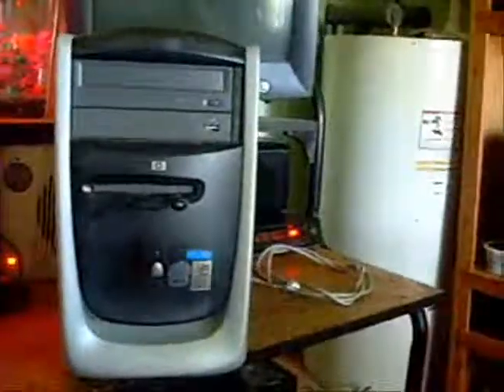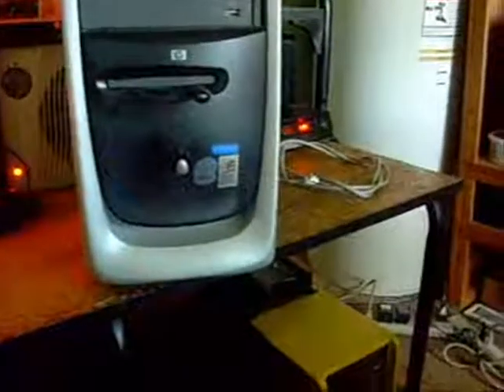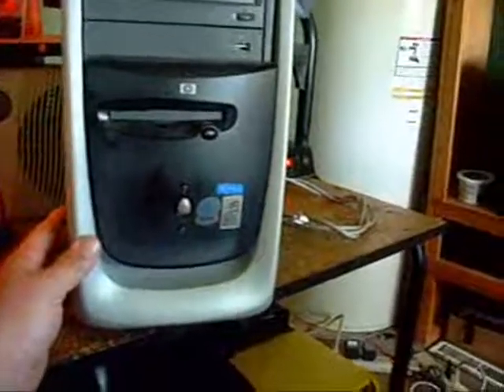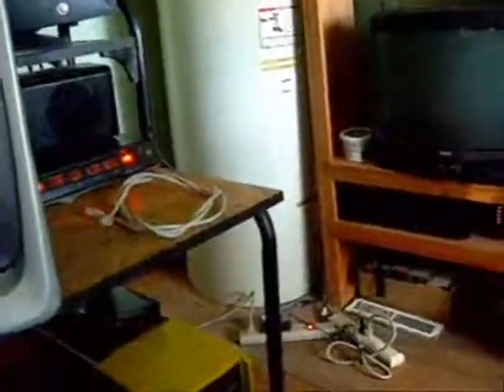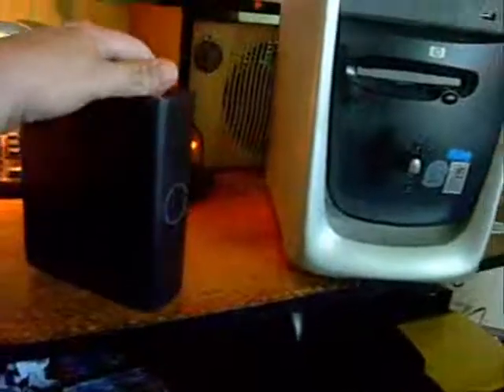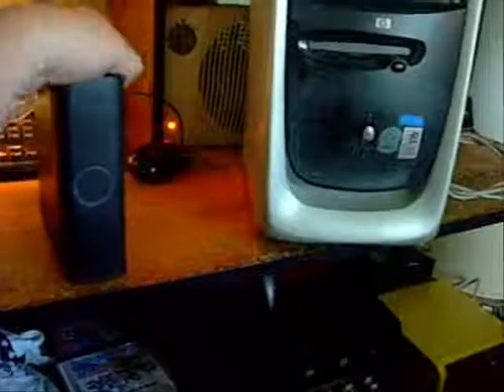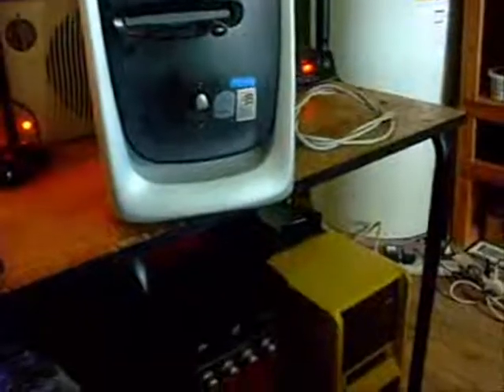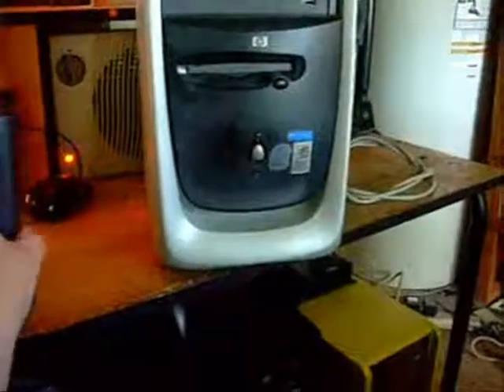Garage sale computer parts. Dont pass one up. You dont know what you may find.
Just a short video of some of the stuff I have got this summer for free or very checp from garage sales.